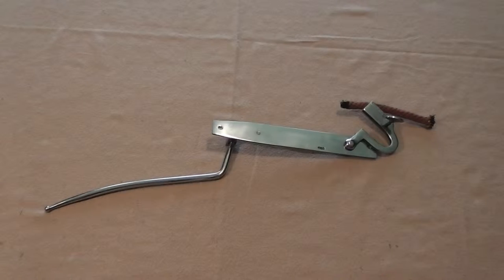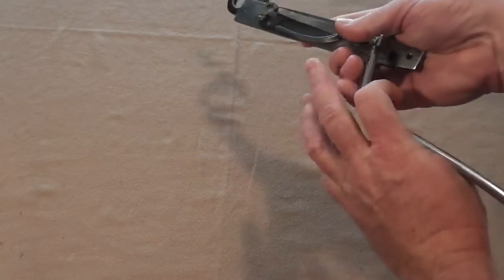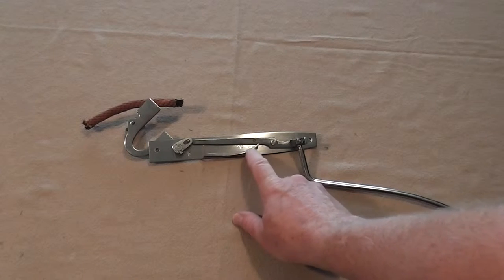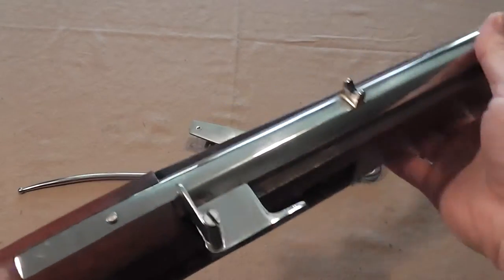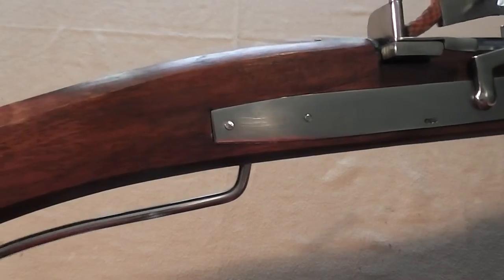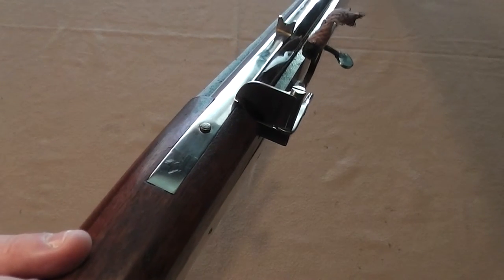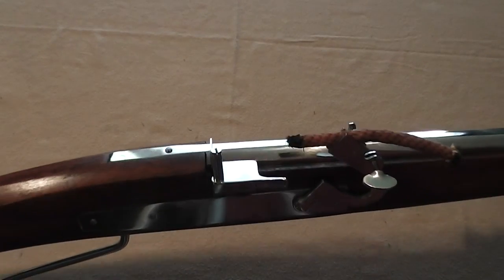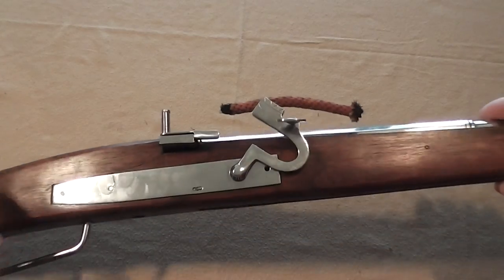How a matchlock works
Sorry for the long pause while putting the lock back into the stock. I made this video with an old camera and no video editing software. Here's a short video of me shooting this gun